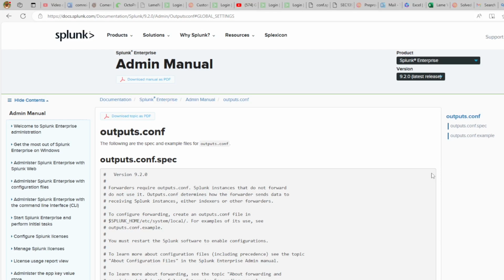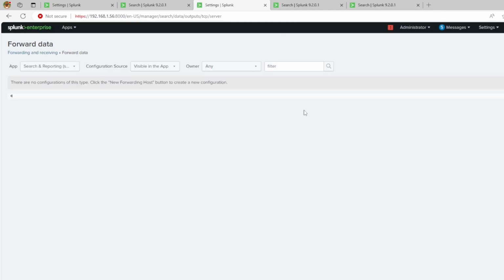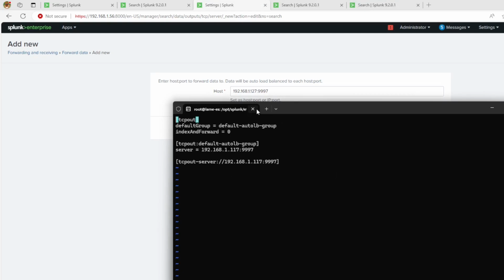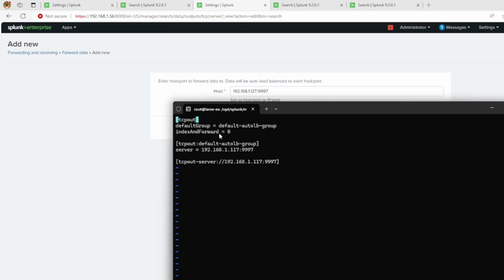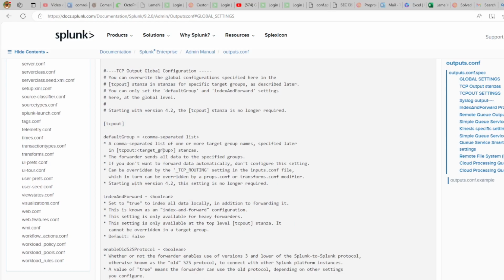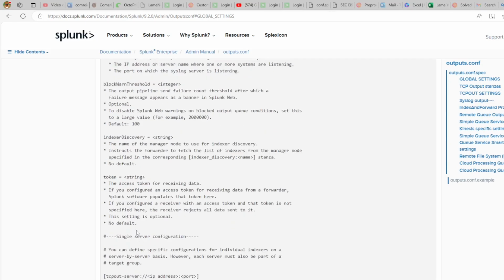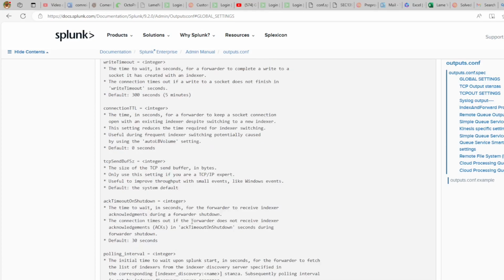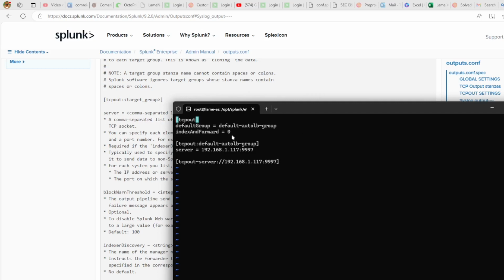Splunk System Admin Interview Preparation | Outputs.conf Common Settings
A sound understanding of the props files that governs your Splunk instance is an invaluable skill for any splunk admin.  This and the other vidoes in this channel will break down some of the most common conf files and explain the stanzas and settings that are commonly used in a Splunk environment.